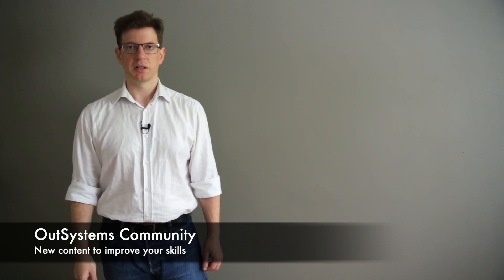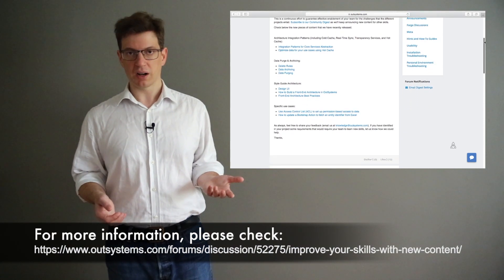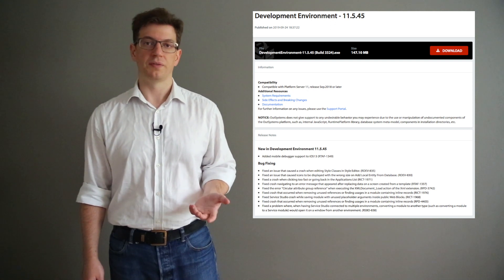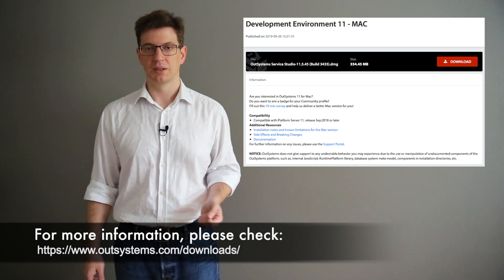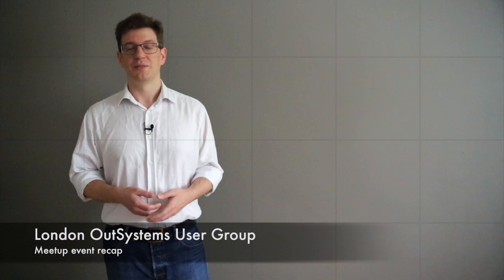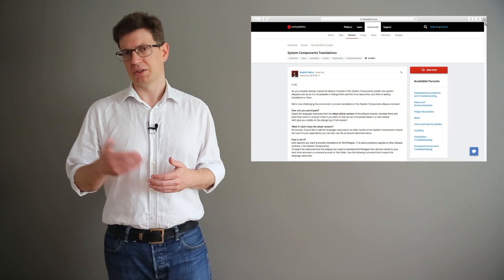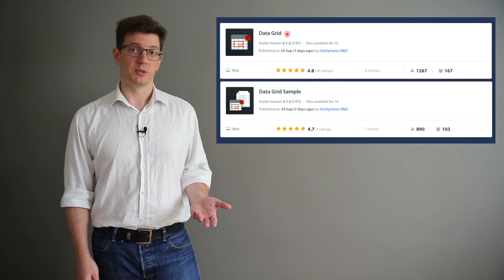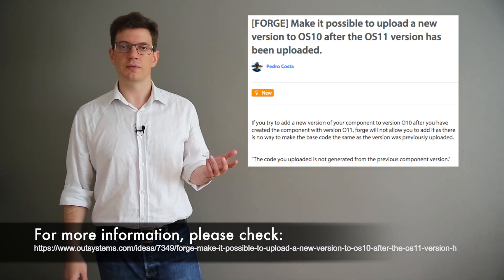OutPower News - Sep 27, 2019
OutSystems has released new content to further improve our skills, we will also talk about the September London meetup, give a more detailed look at the system component translations and give quick peak on what the community has been up to.